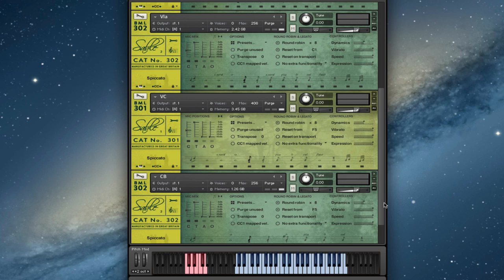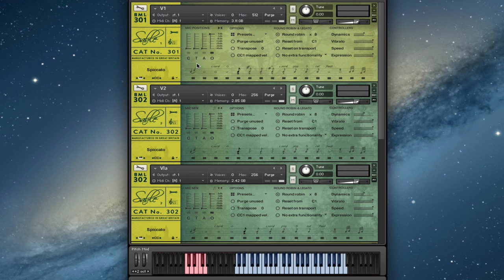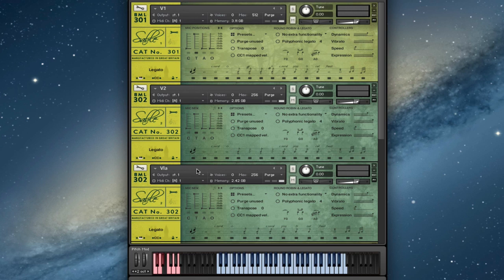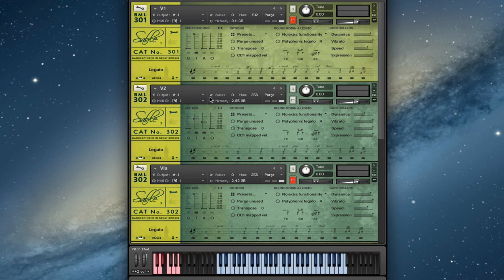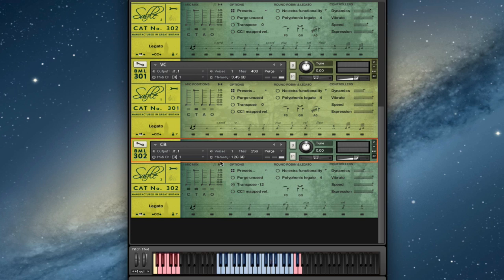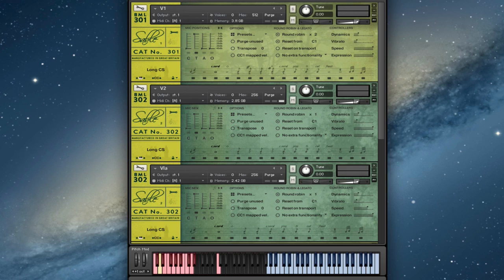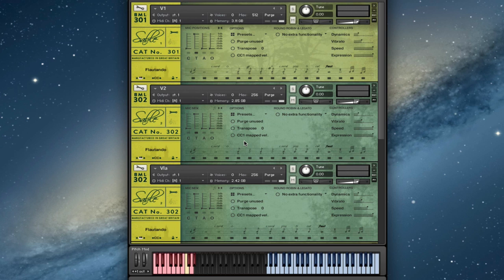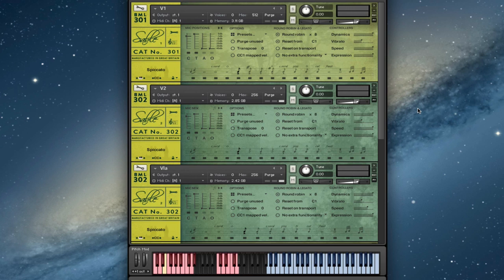Spitfire Walkthrough - Sable Vols 1 and 2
A first look at using both volumes of Sable together, with some detailed looks at individual sections as well!